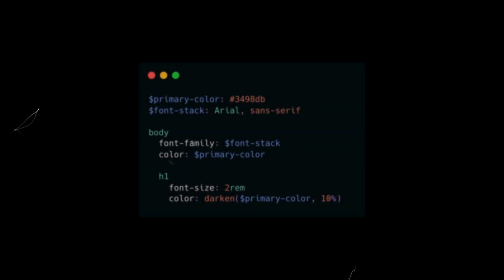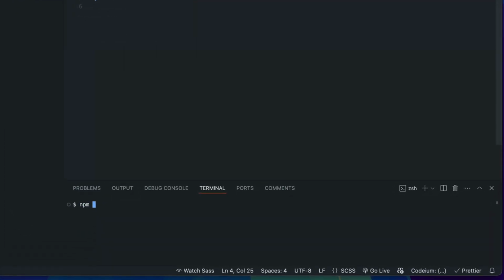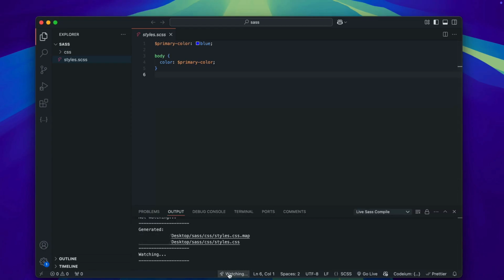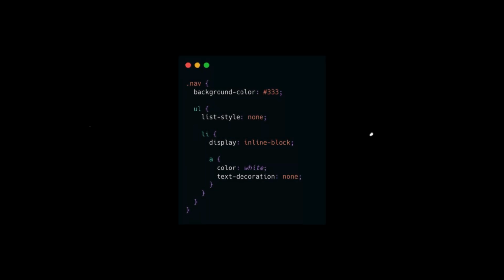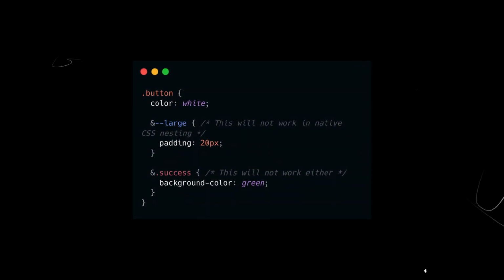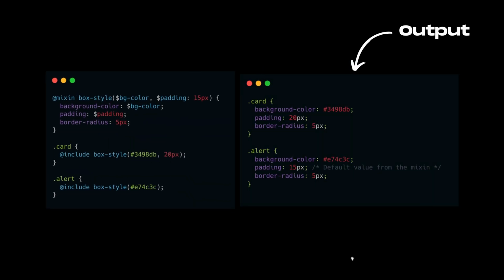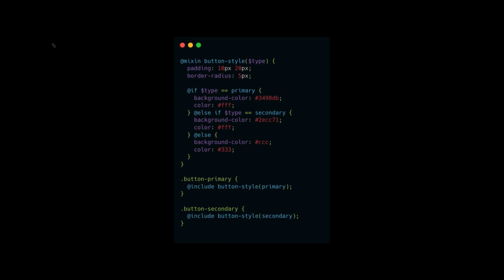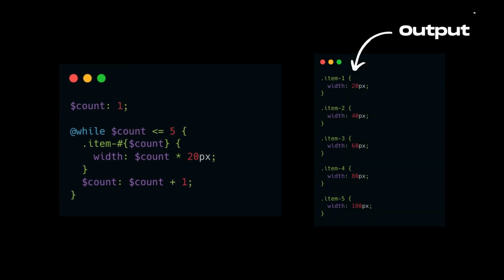SASS Tutorial for Beginners in 2025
Sass (short for Syntactically Awesome Stylesheets) is a powerful preprocessor scripting language that compiles into CSS. It extends CSS by adding features like variables, nested rules, mixins, functions, and more. These additions help you write clean, reusable, and maintainable styles.